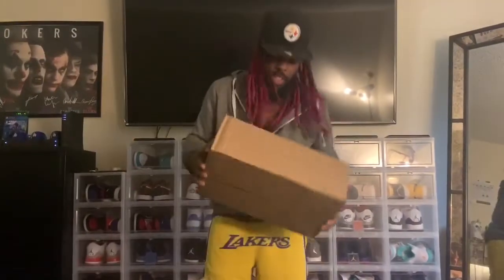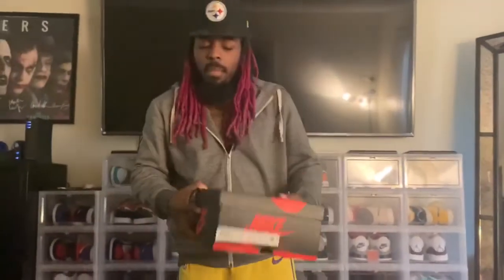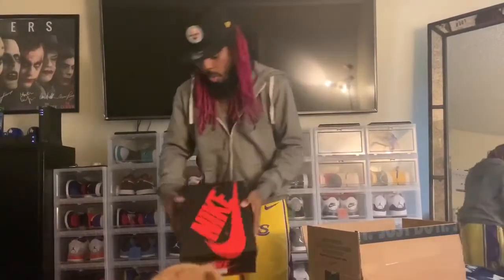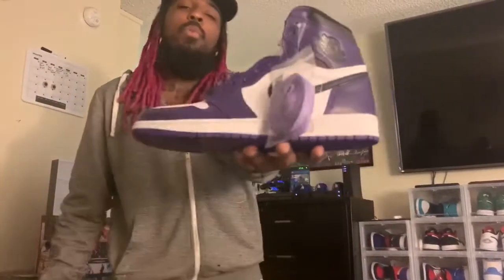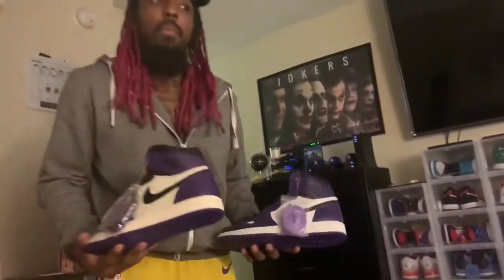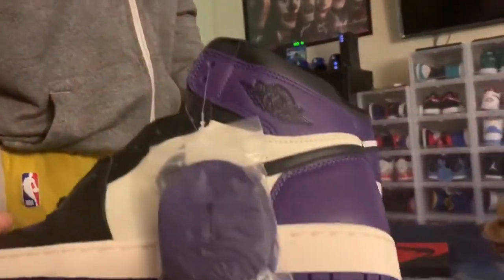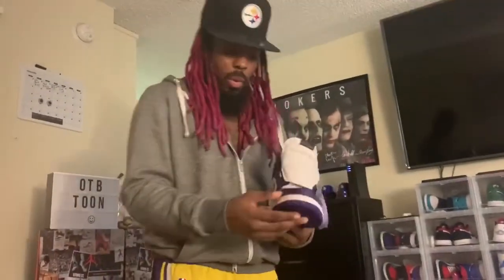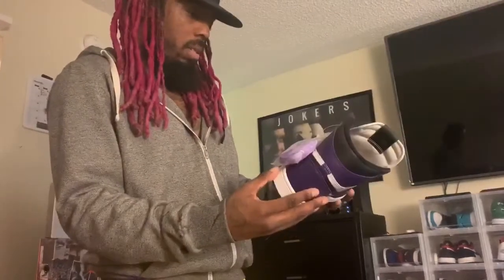Air Jordan 1 *Court Purple 2.0* Sneaker Review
New Jordan 1 court purples 2.0